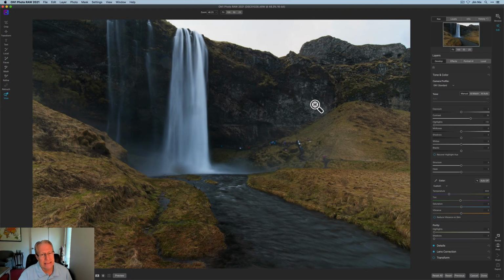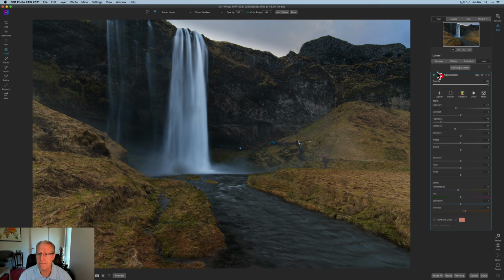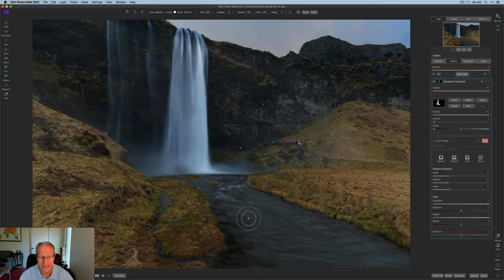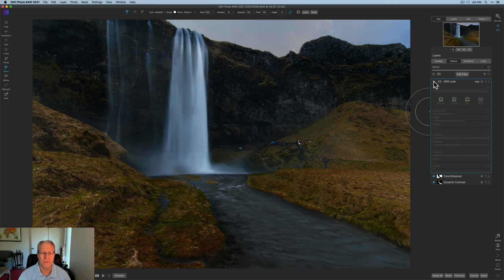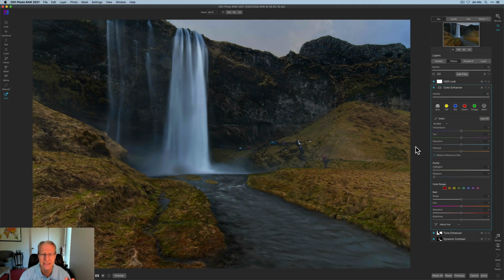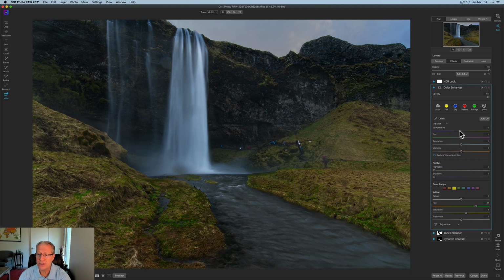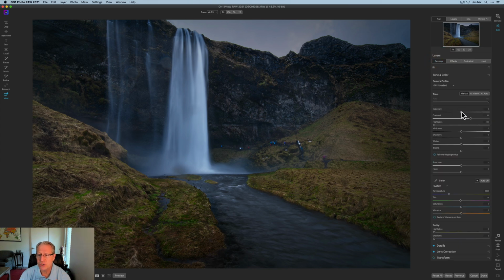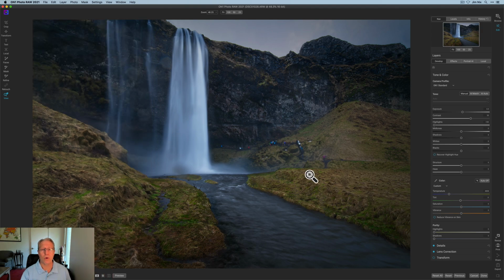On1 Photo RAW: Subtle but Effective Landscape Edits